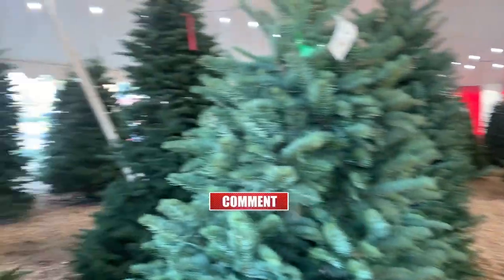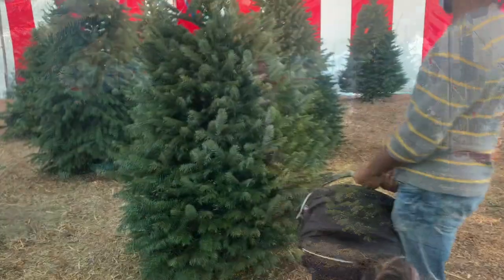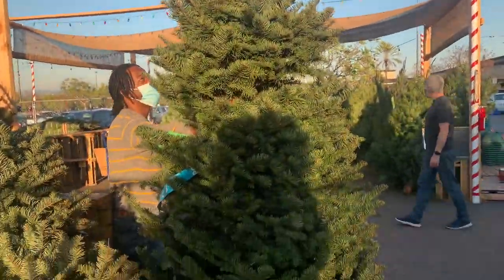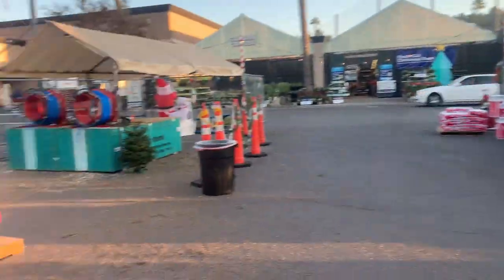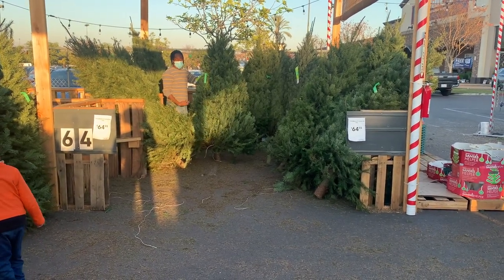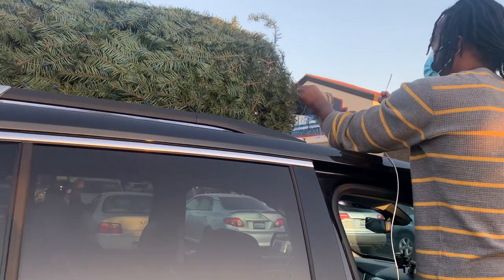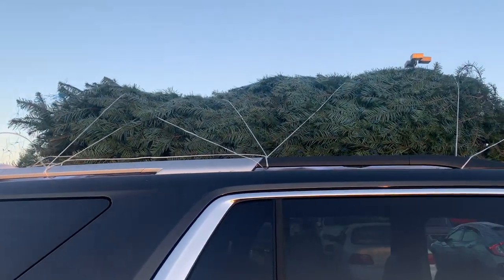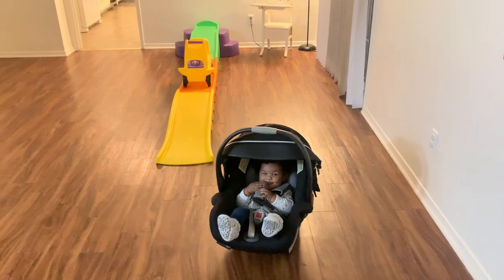Picking Our Christmas Tree Vlog | Vlogmas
Hey D&A Family!!! I now it's late but come along to pick our Christmas tree with us!